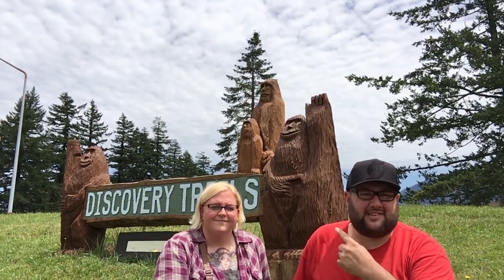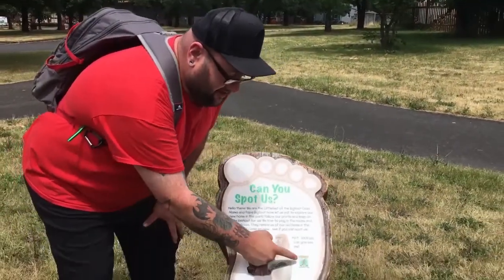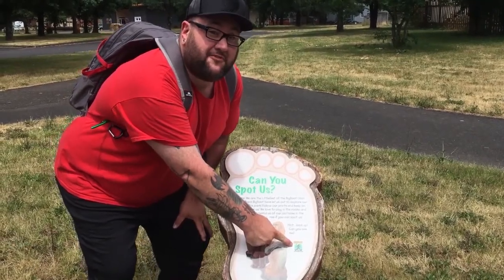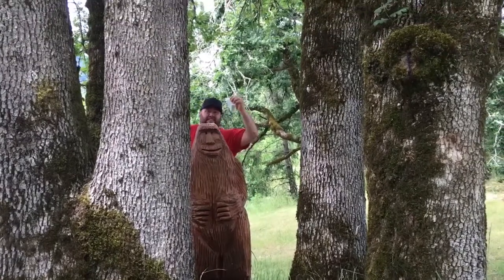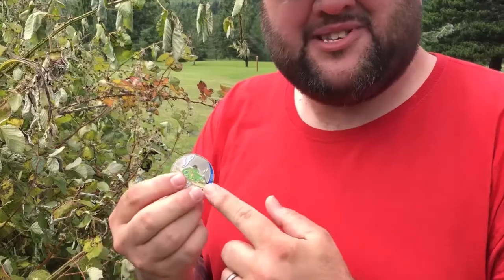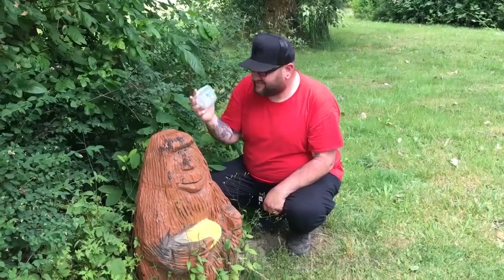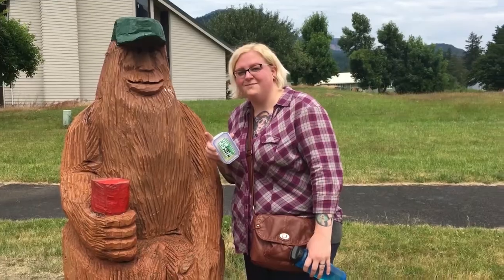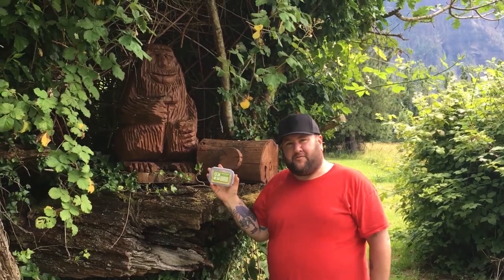Geo Tour : Bonneville Bigfoots Search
Join us on our own “Bigfoot Search” by locating geocaches hidden with first-of-its-kind clan of Sasquatches in picturesque North Bonneville Washington! Along the designated two mile paved “Bigfoot Discovery Trail” we learned about this unique area and why these Bigfoots (Bigfeet?) were drawn to North Bonneville!

Bonneville Bigfoots Search GeoTour (GT3E)